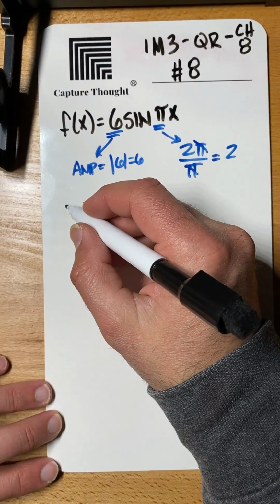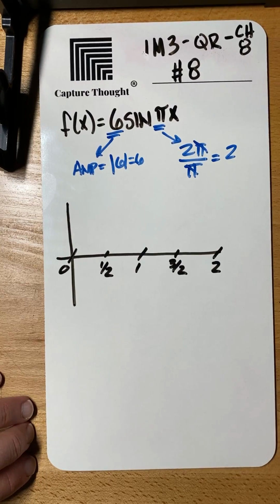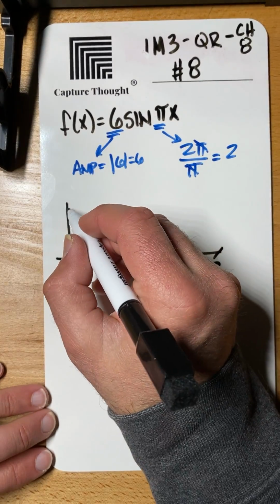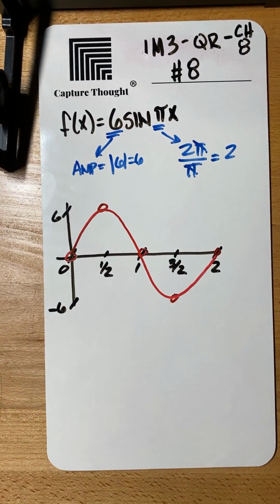IM3 QR CH 8 #8